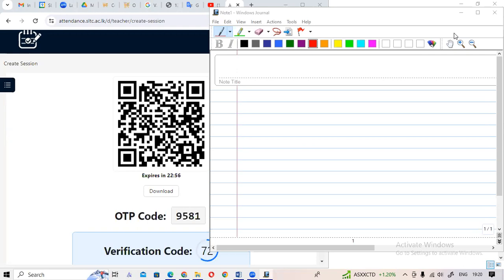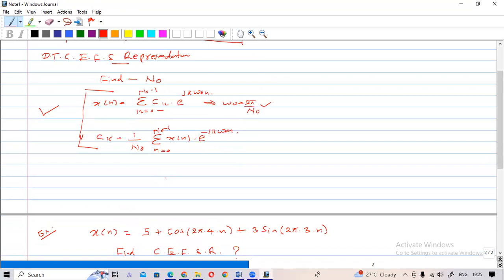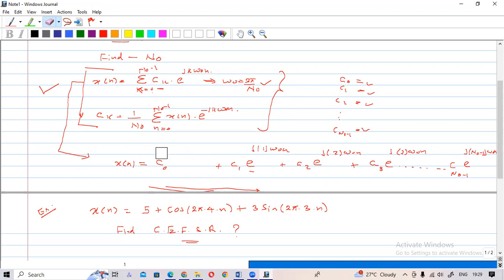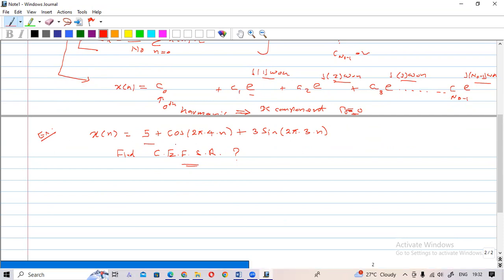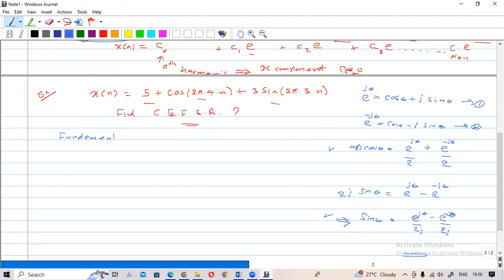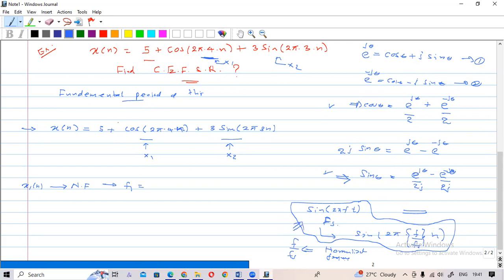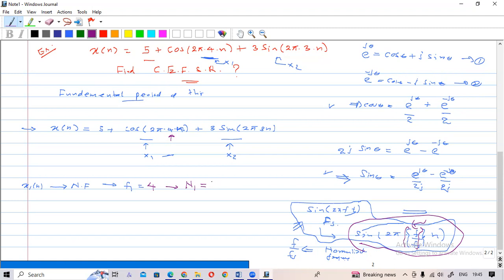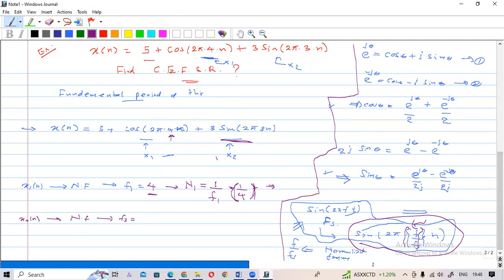Tech DSP Lecture 9